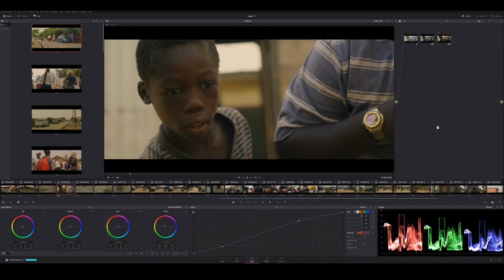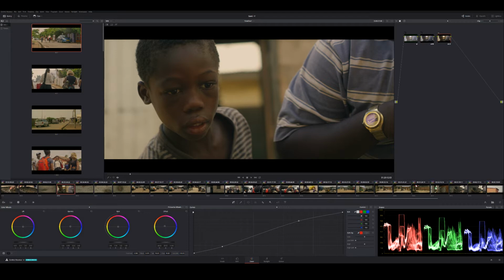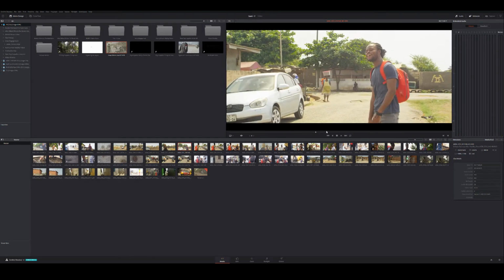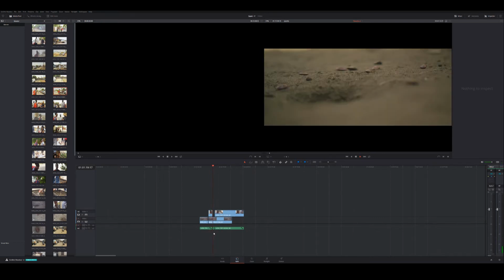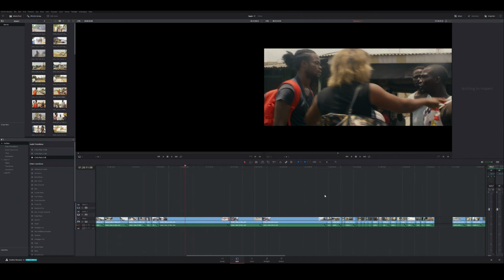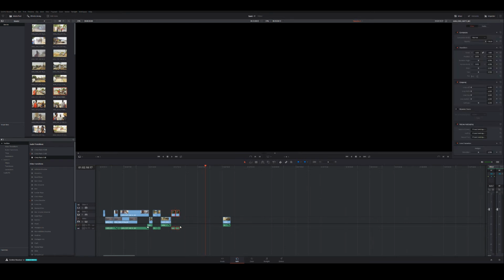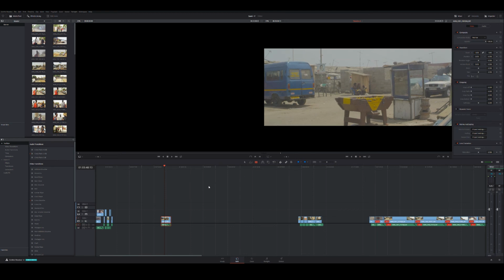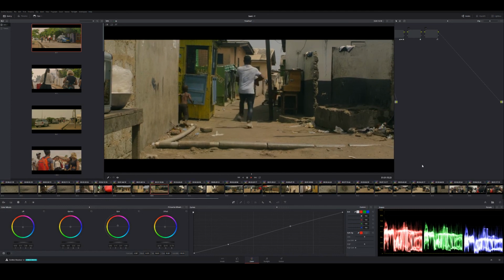Editing A Short film in Davinci Resolve 14 - Part 1